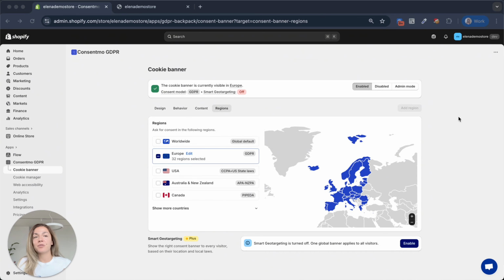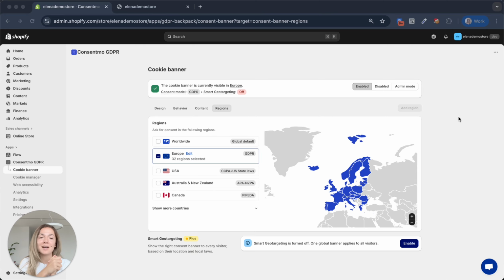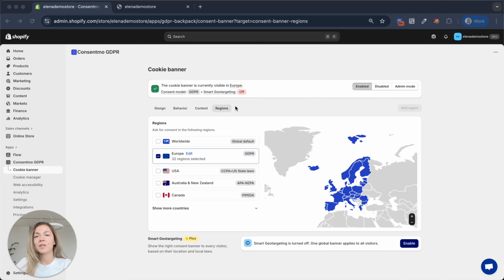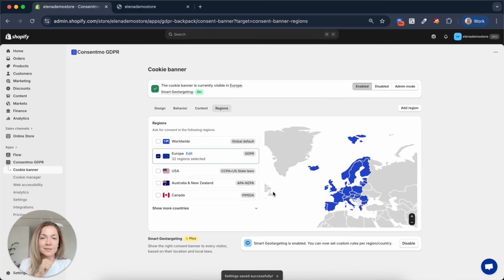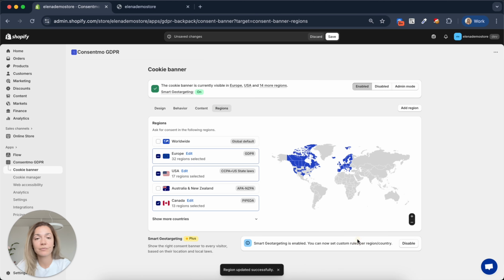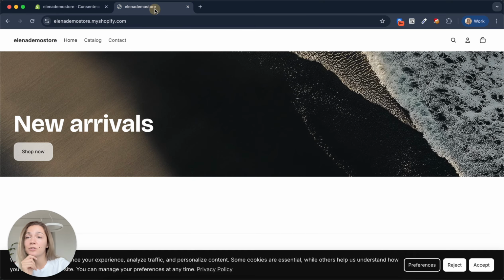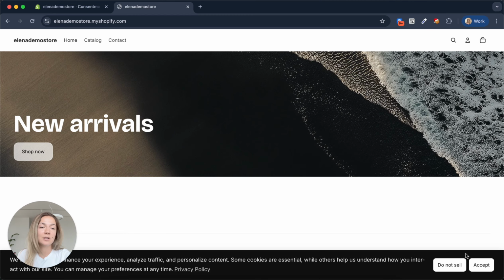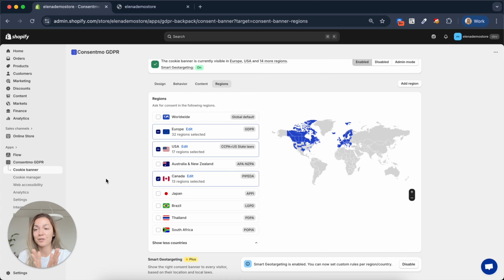Consentmo Smart Geotargeting: Automatic Region-Based Cookie Banners for Shopify Stores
In this video, I walk you through how it works, why it matters, and how global Shopify merchants can finally show the right consent model in every region automatically.

If your store sells into multiple markets, you already know the challenge:
different privacy laws, one banner.
GDPR in Europe, CCPA in California, LGPD in Brazil, Law 25 in Quebec, and so on.

Smart Geotargeting fixes that.

With SGT, every visitor sees the correct banner for their location - fully automated.

You focus on growth, we take care of the rules.